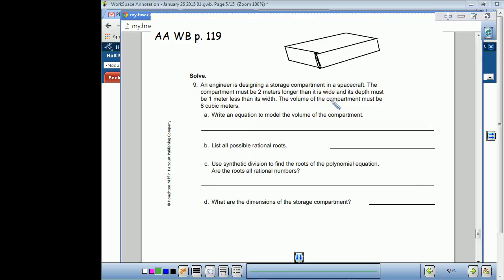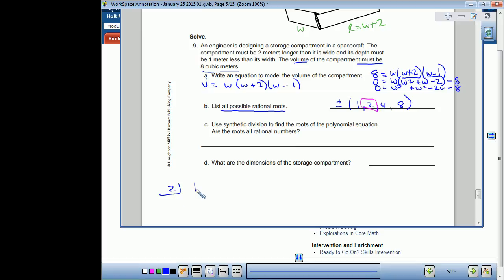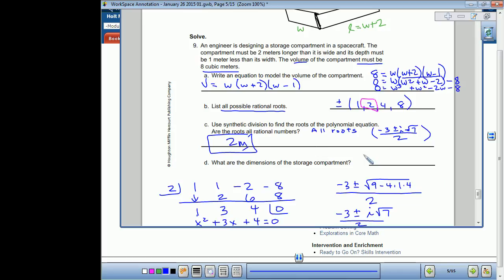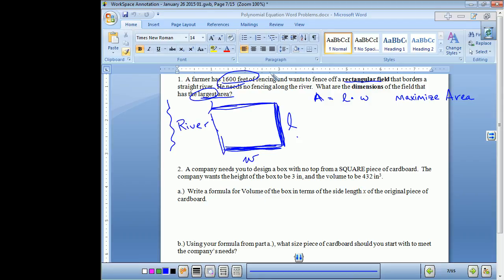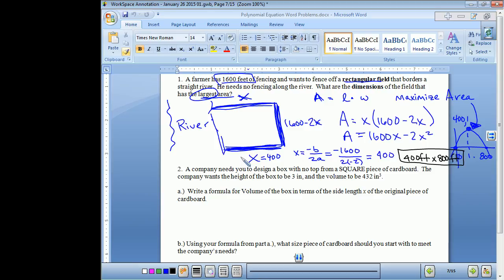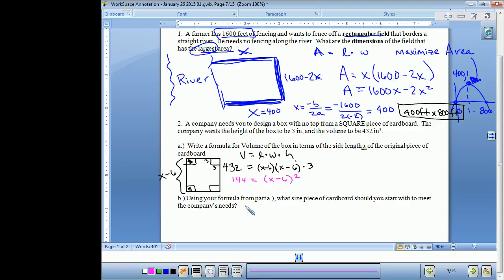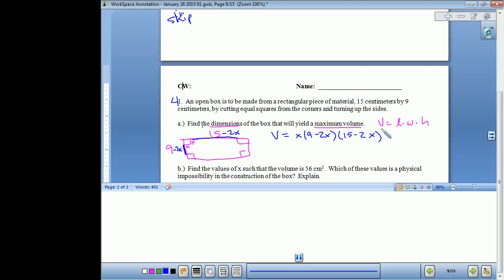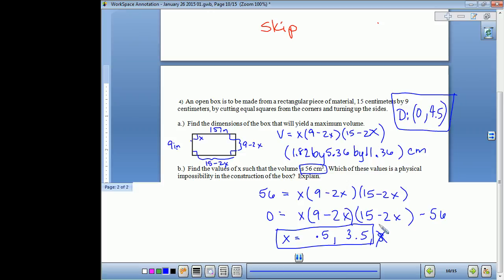AAGAA 1 25 16